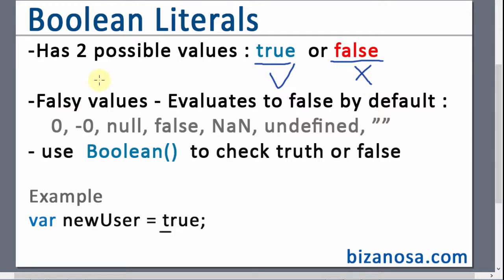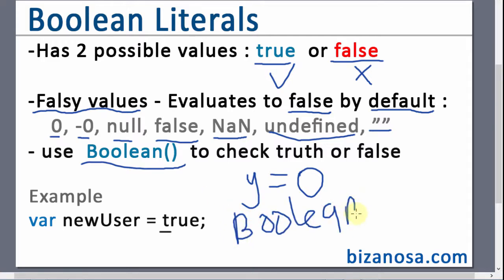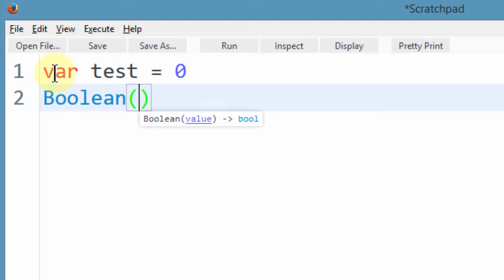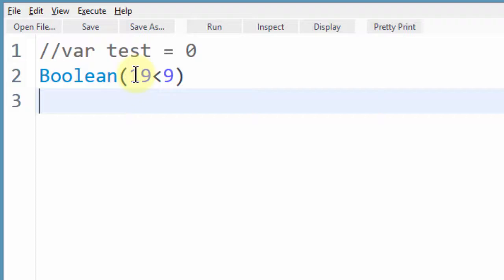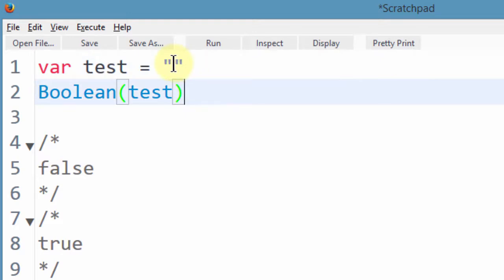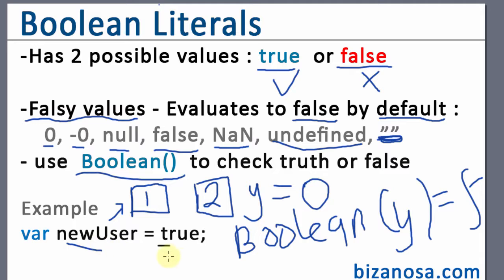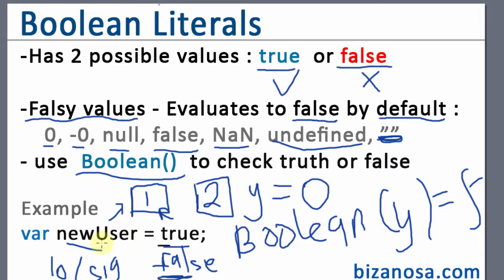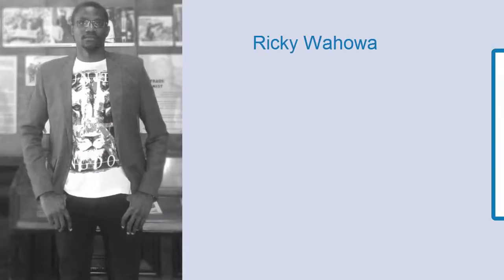52 Boolean Literals- Javascript Tutorial 2018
The Full Javascript tutorial for beginners

 52 Boolean Literals- JavaScript for Beginners.

Hello.

Now let’s look at the Boolean literals.

The Boolean literals, this has 2 possible values and it can either be true or false.

So it only has 2 possible values, that is true or false.

And then in Boolean, we have something we call falsy values.

These are values which are false by default.

So if these values are encountered, whatever variable, function or the value they’re holding is false by default.

And these values are 0, -0, null, false, not a number, undefined and the empty string.

So these are values that if you have something, let’s say maybe you have y=0 and then you do a test.

So you can use the Boolean function to check for the truth or false, y=0.

So if we check for Boolean, Boolean(y) to check whether this value is true or false, this will be false because the value of ‘y’ is 0.

So let me go to the browser and just see this as an example.

And note that here we also have the empty string.

So if I come to Scratchpad and you can open Scratchpad by Shift+F4 on Firefox.

So let me declare a variable called ‘test’ and I’ll give this variable a value of 0.

And I can use the Boolean function, Boolean(test) to check if this is true or false, right.

So if I test this and I display, you’ll see it tells us that the value is false.

The Boolean value of this is false.

So if I try, so basically what the Boolean is, let me comment this for a moment.

This function, you can use it to see if something is true or false.

So let’s say ‘x’, let’s forget about ‘x’.

Let me use real numbers, literal numbers, 1 less than 9.

IS 1 less than 9? If I come here, display, this one is true.

Is 19 less than 9? If I display the value of that, false.

So basically this is what you can use the Boolean for.

To check if something is true or false.

So back to ‘test’.

Let me change the value of this variable ‘test’ to an empty string.

So If I give it empty string and then I find out the value, this is false.

But if I come here, now note that the empty string doesn’t have anything in between.

So if I come here and I add a space, that means that I’ve added a character in here and that character now has given this a value.

So if I display, you will see that this one will tell you that the value, the value of this is true.

So, the empty string has nothing in their except for the quotations.

So I wanted to emphasize that because sometimes you might get confused if you see this and you presume that it will be the same as that.

So displaying that, the value is false.

And also if we say that the value of ‘test’ is null, then display the value, false.

Just go ahead and do that for each and every one of these and you will find that the Boolean value of that will be equivalent to false.

Just go ahead and change that variable ‘test’ to each and every one of this and we’ll see that that is true.

So I was thinking where can, where can we use this Boolean thing.

Let’s say you’re building, you have a system and there are pages that you want to be accessible.

Let’s say that’s Page 1, this one, and then Page 2.

And, you want it to be such that if someone is a new user, they go to Page 1.

And if new user, the value has been set to false, maybe the value is set to false if they login.

Once they login or they sign up, once they login or they sign up, the value of the new user will be changed to false.

So if somebody comes in and the value of new user is true, they are taken to Page 1.

And as soon as they login, in your code, you’ll add that, the new value for new user will now be false.

So, if someone comes in, maybe this has been stored in the session of the browser.

You store this in the session of the browser so that if they come in, the value f new user is checked and if the value is false, then they will be taken to Page 2.

Maybe that’s their account, maybe that’s something that is hidden.

So this is just something that I wanted to share with you so that you can see maybe where you can use the Boolean literal.

So that’s a literal Boolean value which only has 2 possible values of true or false.

That’s it for Boolean literals.